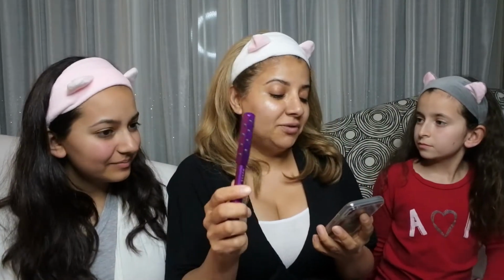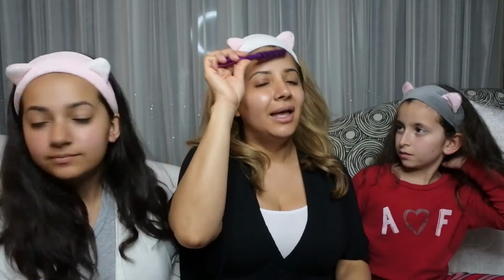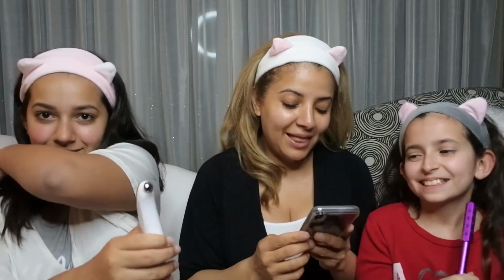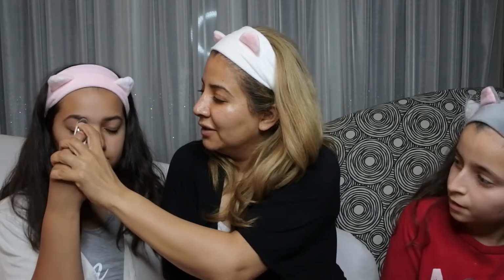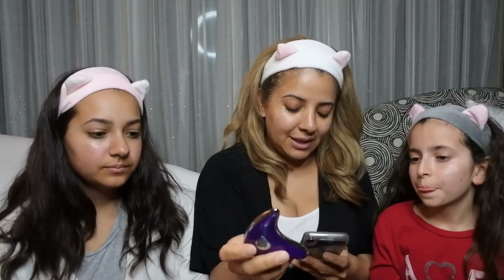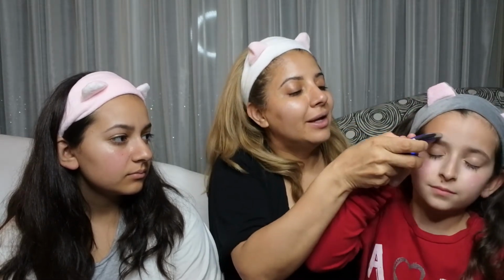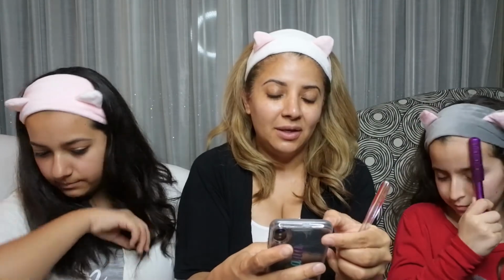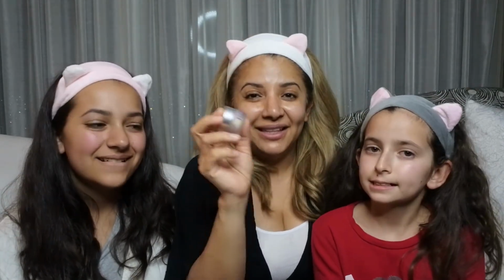Nurse Jaimie Beauty Tools Tested by a 10, 13 and 43 year olds. Honest Non-Sponsored Review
What is all the hype with Nurse Jamie's tools? Are they worth the price? Are they everything the celebs say they are? Find out if we love them, it they are what they claim they are. What are kids approved and safe, what are not. This is your chance to find out everything about those hyped up beauty gadgets.

**Products Mentioned**
Nurse Jamie-TRIANGLE FACIAL TOOL-$159.00
Nurse Jamie-EYEONIX EYE MASSAGING BEAUTY TOOL-$49.00
Nurse Jamie-UPLIFT FACIAL MASSAGING BEAUTY ROLLER-$69.00
Nurse Jamie-NULIPS RX MOISTURIZING LIP BALM + EXFOLIATING LIP BRUSH-$26.00
Nurse Jamie-BEAUTY STAMP-$50.00